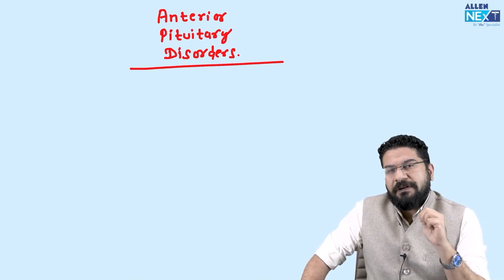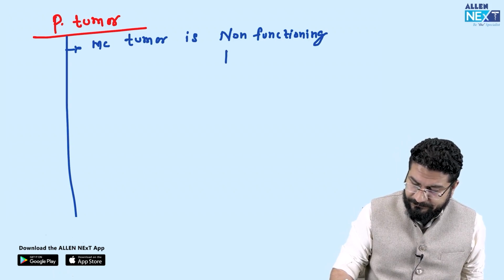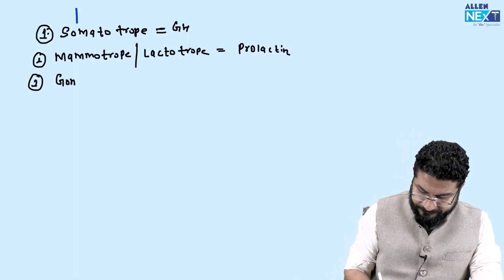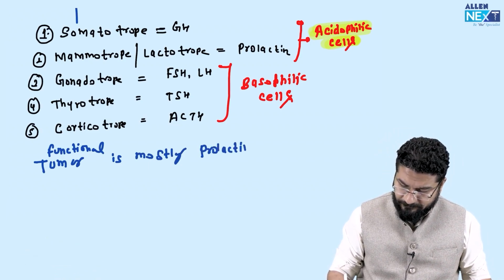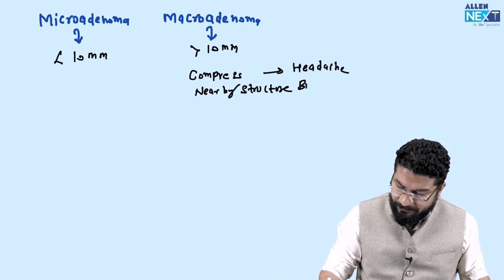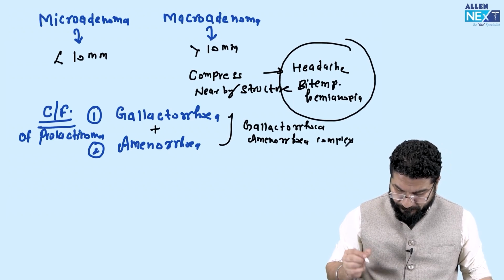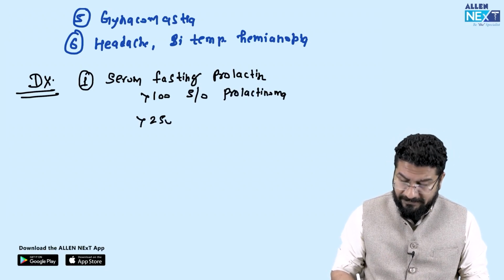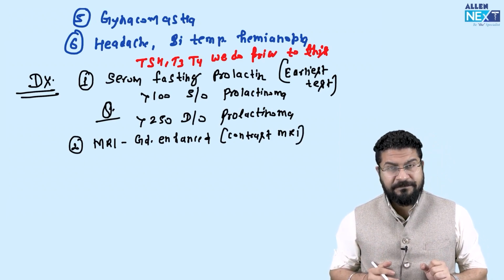Conquering Anterior Pituitary Gland Disorders: A Breakthrough Approach | Dr. Aman Setiya | Medicine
Disorders of Anterior Pituitary Gland by - Dr. Aman Setiya | Medicine

👩‍⚕️ What You'll Find Here:

Expert Interviews: Engaging in conversations with experienced healthcare professionals, researchers, and specialists.